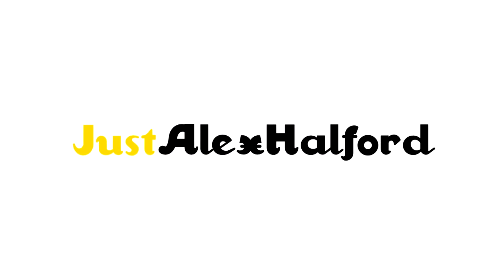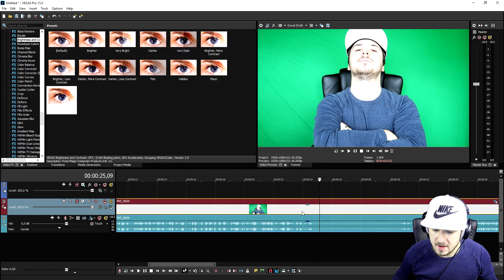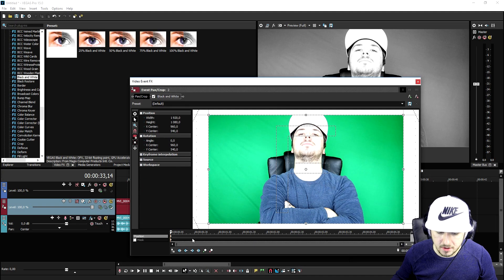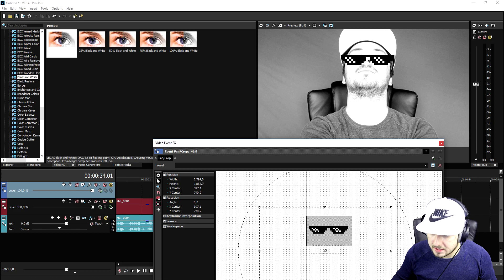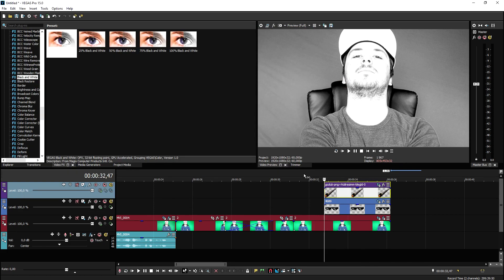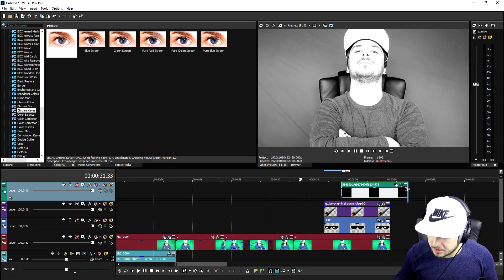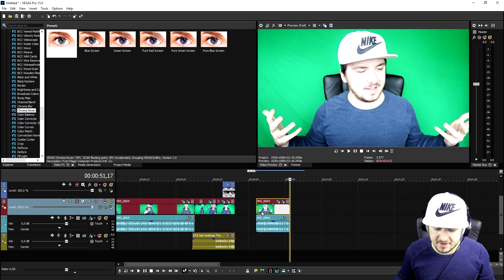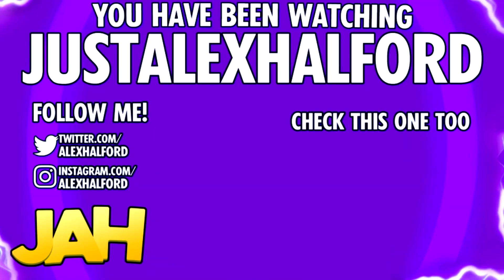Vegas Pro 15: How To Make The 'Thug Life' Effect - Tutorial #233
- Vegas 15! It finally released! In this video I'll be showing you how to make the 'Thug Life' effect. I use the video editing software called VEGAS Pro 15 as my main video editing program. You can use Final Cut, iMovie, and more.
- Always Ready!